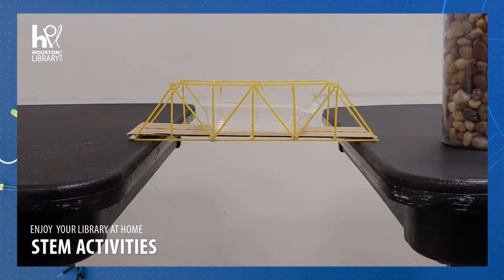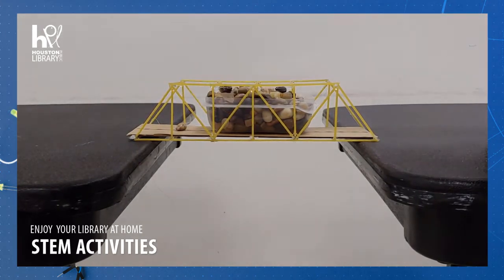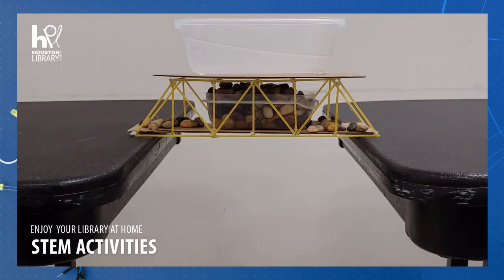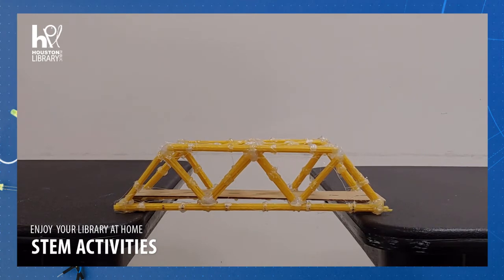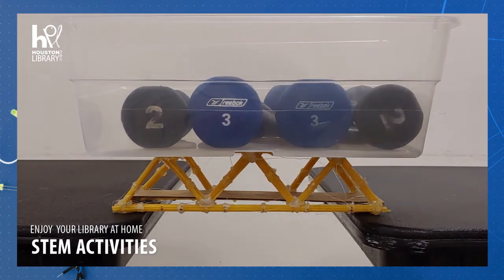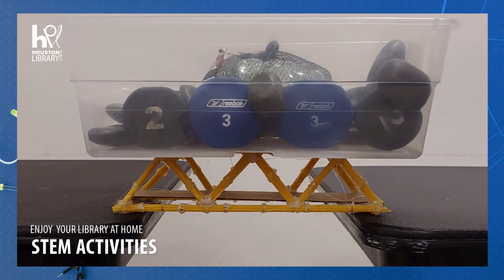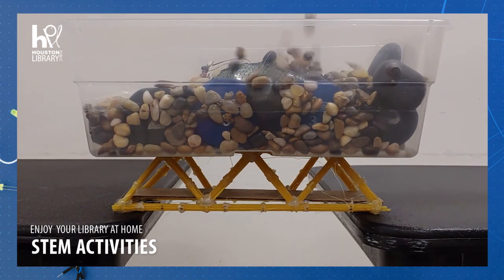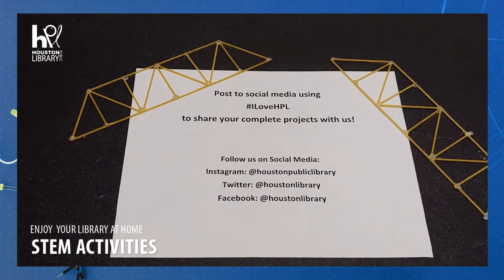HPL STEM: Testing the Spaghetti Bridge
Watch us destroy bridges to learn about load capacity and testing bridge designs with Lauren from Henington-Alief Regional Library! This activity is recommended for ages 9 and up. Share your pictures and results with us using